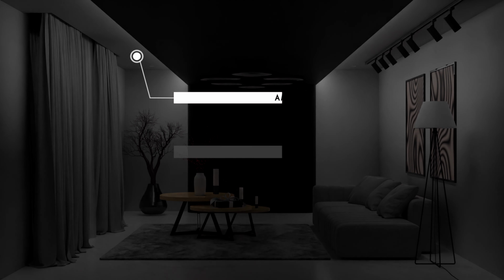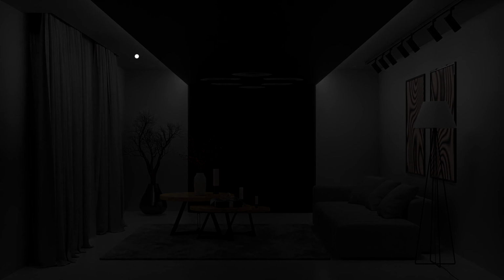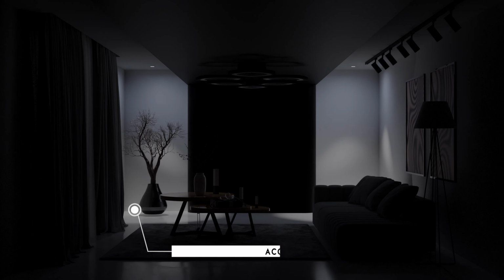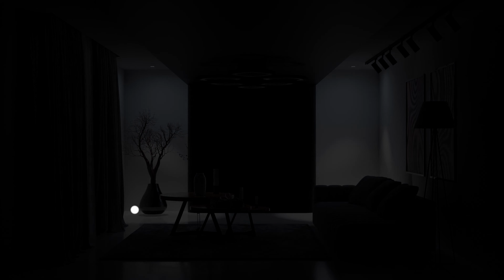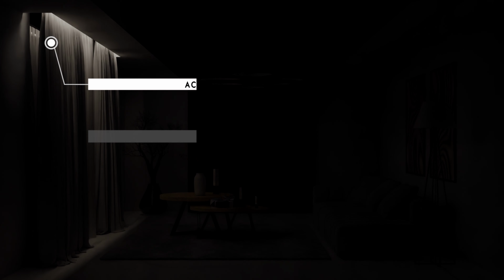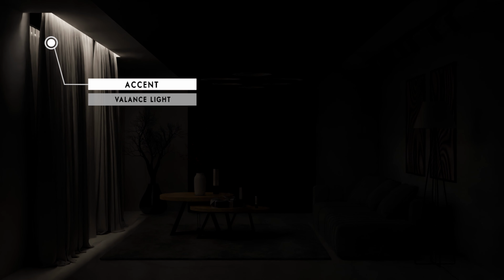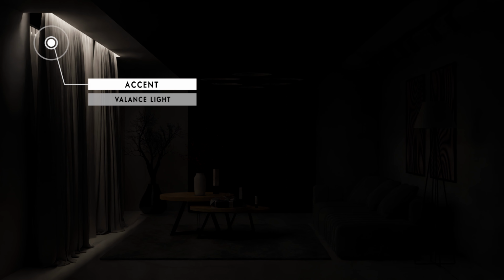Interior Design | Tips and Tricks | Everything you need to know about setting up artificial lighting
This video is all about types of artificial lightings used in interior design and their uses and more importantly you will know exactly how to set up interior lighting like a professional.
Knowing and applying these techniques to your interior will definitely boost the interior appearance.

Services we provide:
Architectural design | Planning | Urban design | Landscape design |Interior design |Structural design |MEP |Turnkey construction